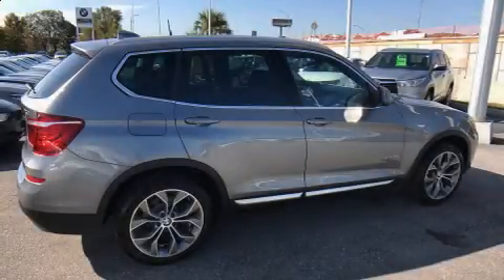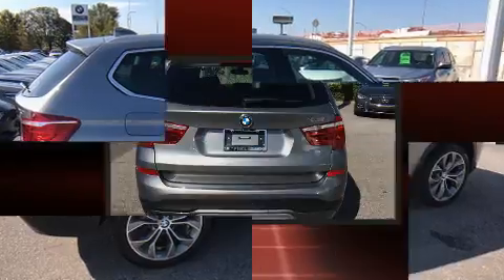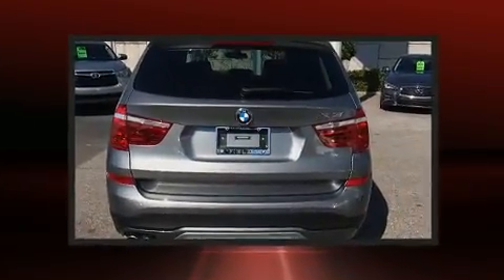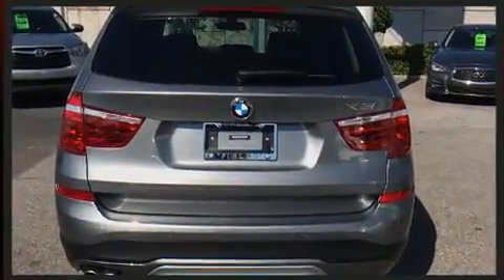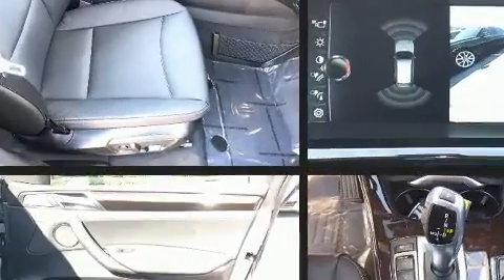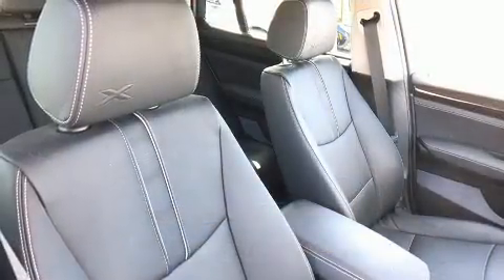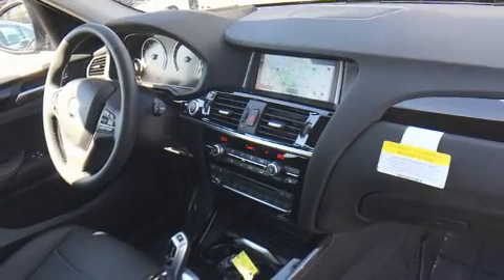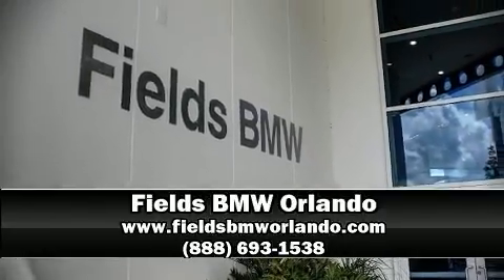2017 BMW X3 xDrive28i in Winter Park, FL 32789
Come test drive this 2017 BMW X3. With less than 10,000 miles on the odometer, this model delivers an exhilarating ride without compromising ultimate luxury! Under the hood you'll find a 4 cylinder engine with more than 200 horsepower, providing a smooth and predictable driving experience. Well tuned suspension and stability control deliver a spirited, yet composed, ride and drive The engine breathes better thanks to a turbocharger, improving both performance and economy. It includes power seats, front and rear reading lights, a tachometer, automatic dimming door mirrors, front fog lights, power door mirrors, remote keyless entry, and seat memory. Passenger security is always assured thanks to various safety features, such as: head curtain airbags, front side impact airbags, traction control, brake assist, anti-whiplash front head restraints, a panic alarm, an emergency communication system, and 4 wheel disc brakes with ABS. Sophisticated all wheel drive technology maintains a firm grip on the road. This vehicle has achieved Certified Pre-Owned status, by passing BMW's rigorous certification process. We pride ourselves in the quality that we offer on all of our vehicles. Stop by our dealership or give us a call for more information.